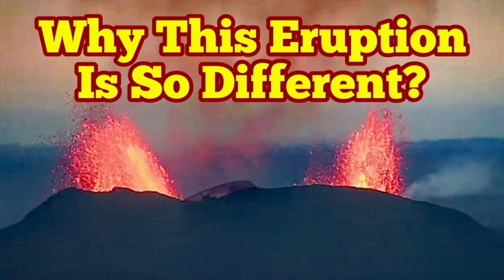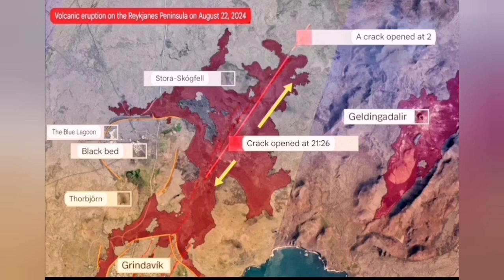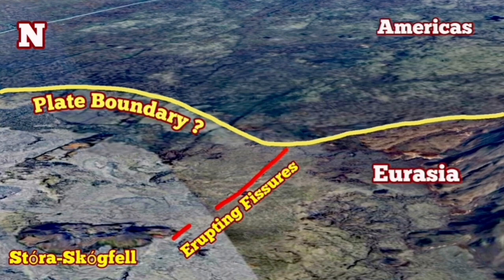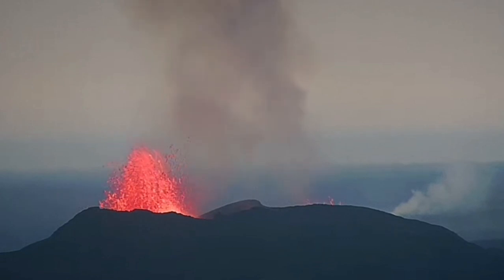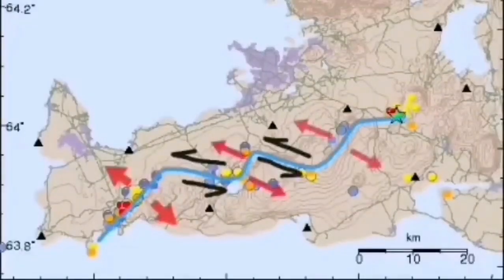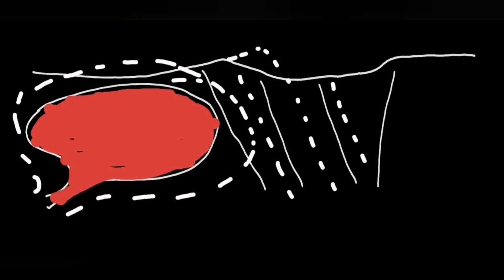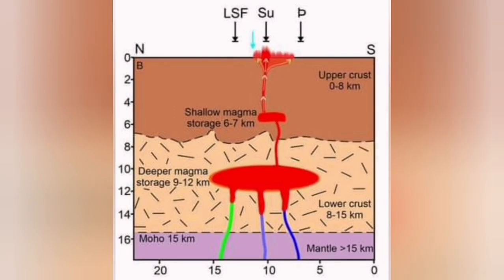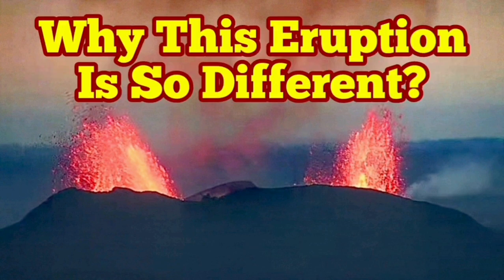Why This Iceland Eruption Is So Different? Volcano Eruption, Contraction, Extension, Prostate